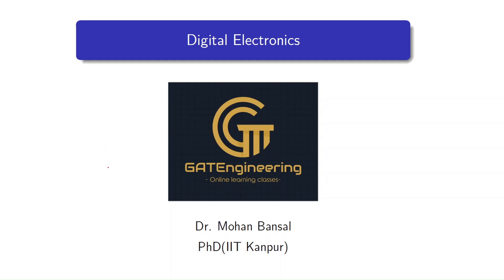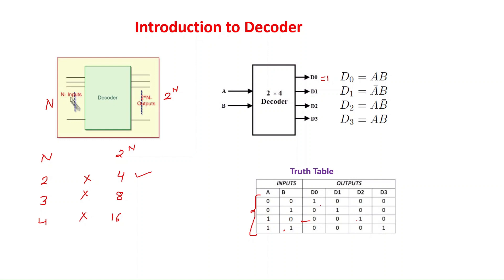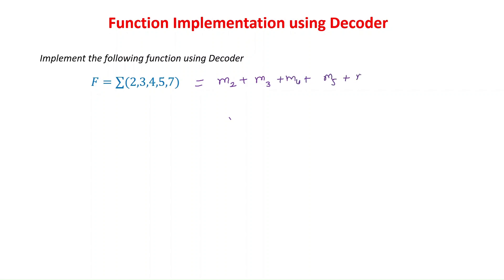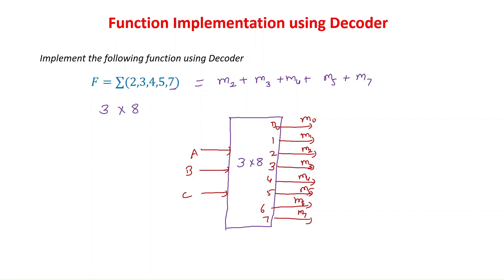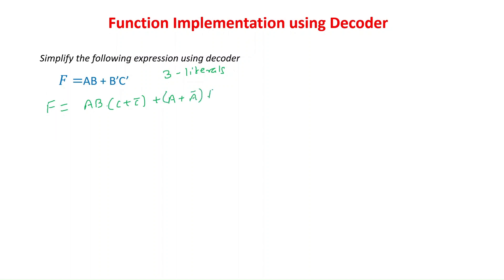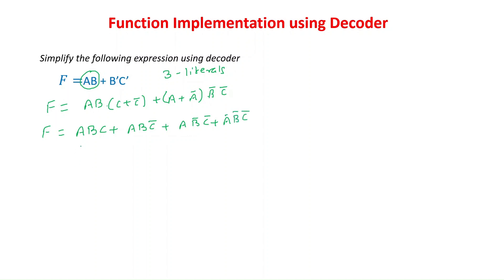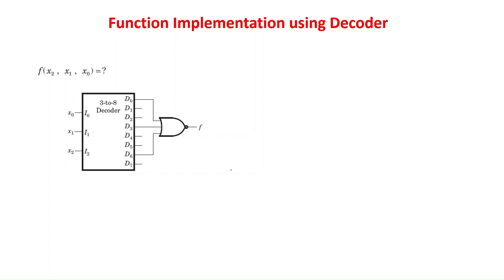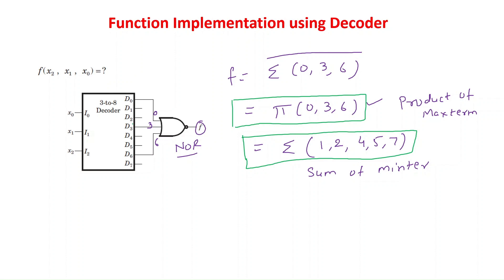Decoder | Numerical Problems on Decoder | Digital Electronics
In this video, we'll be taking a closer look at how to solve numerical problems related to decoders in digital electronics. Decoders are essential components in digital circuits that help to convert coded information from one format to another. Understanding how to solve numerical problems related to decoders is an important part of mastering digital electronics.

Throughout the video, we'll be working through a range of numerical problems that are commonly encountered in digital electronics courses and exams. We'll be covering topics such as the truth table for a decoder, the number of output lines on a decoder, and how to determine the correct decoder to use for a given application.